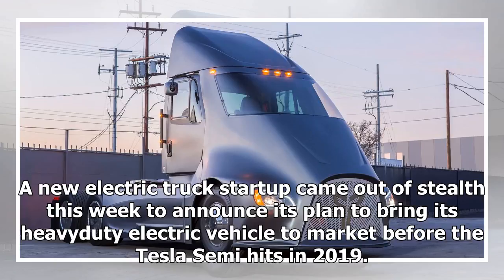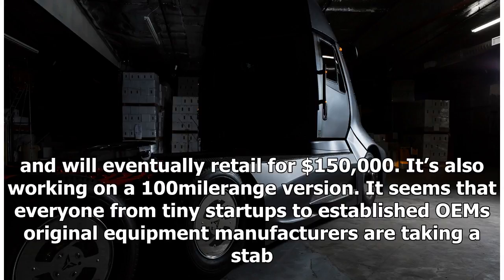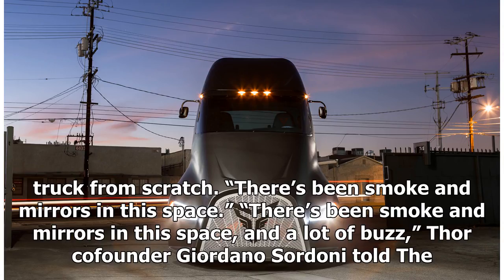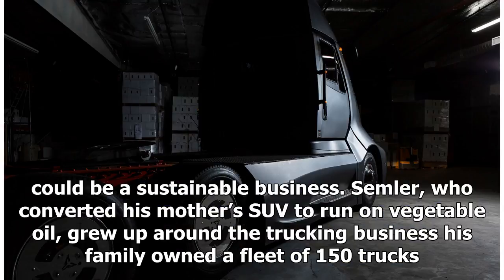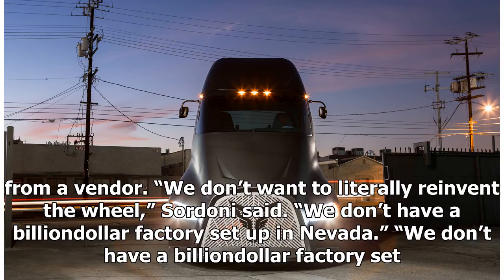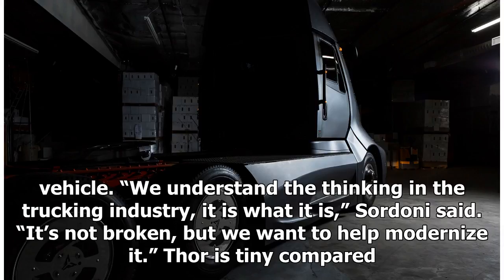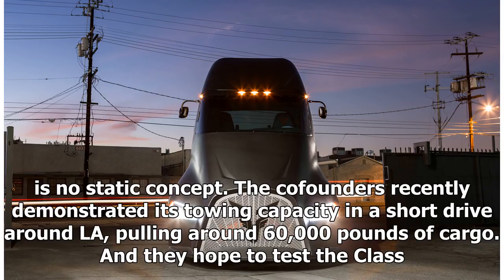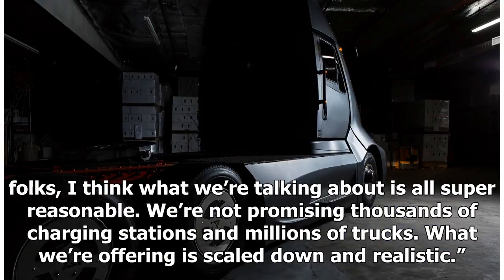This electric truck startup thinks it can beat tesla to market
A new electric truck startup came out of stealth this week to announce its plan to bring its heavyduty electric vehicle to market before the Tesla Semi hits in 2019. Thor Trucks’ prot...